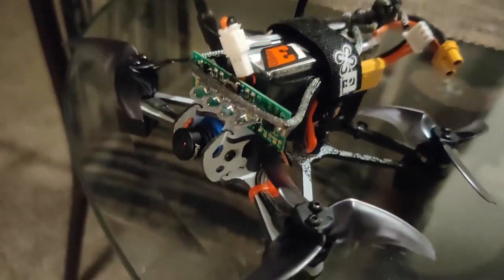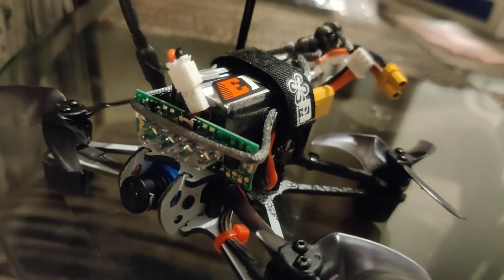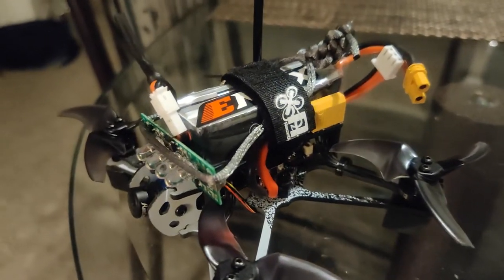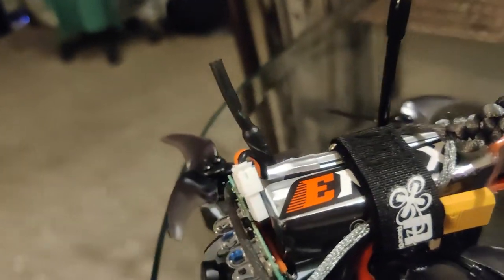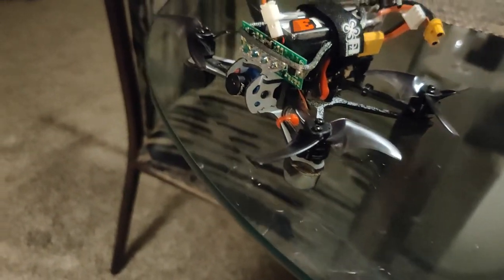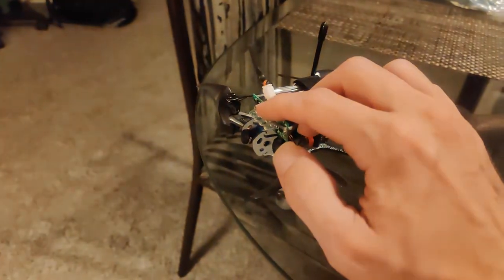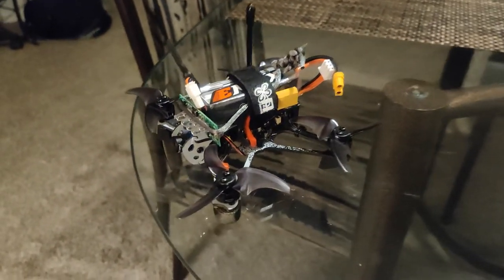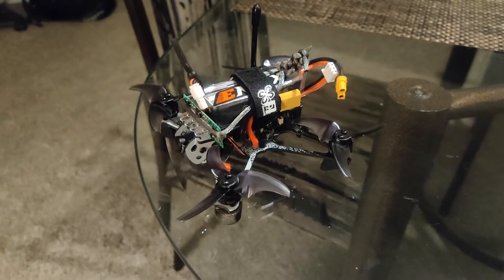TinyHawk 2 Freestyle + Bike lamp : Inside test flight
Got this idea after watching Catch22Mania put a light on his.  This is my trusty bike light that light my way through the dark down some nasty roads.  Couldn't think of a better use for it! The real question is what the neighbors will think. 😁